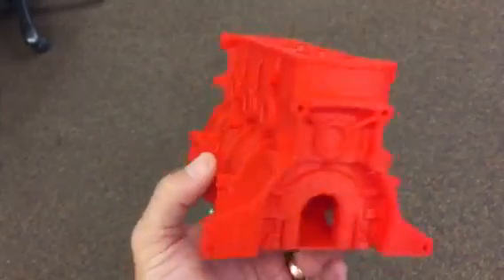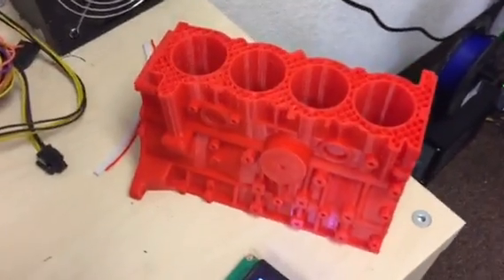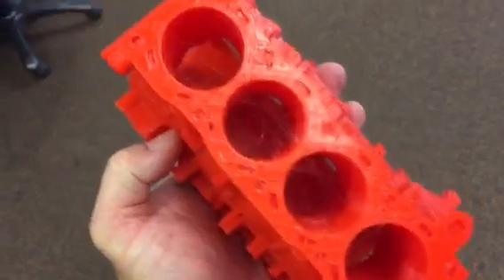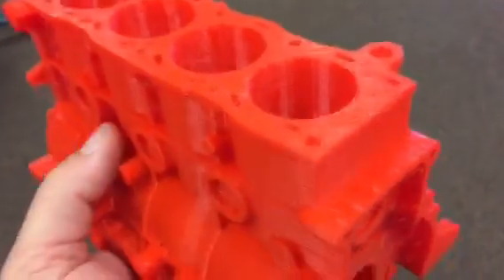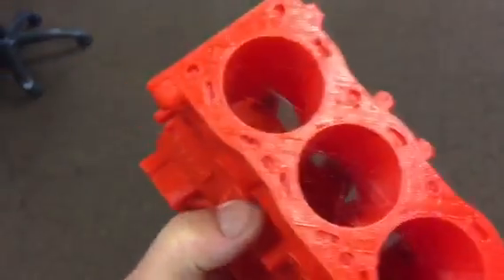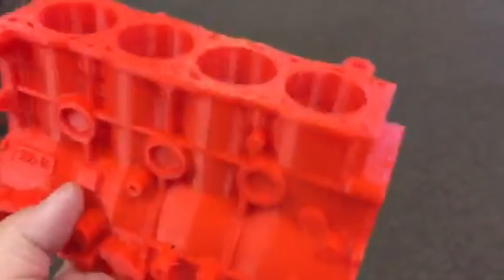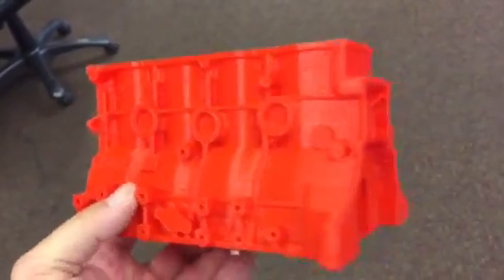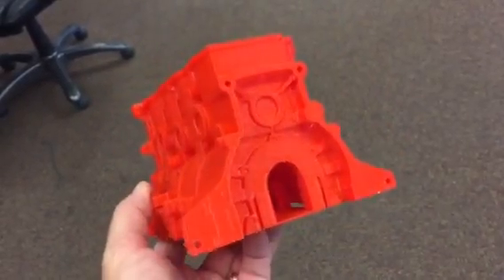Printrbot Plus prints replica engine block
Starting a big project